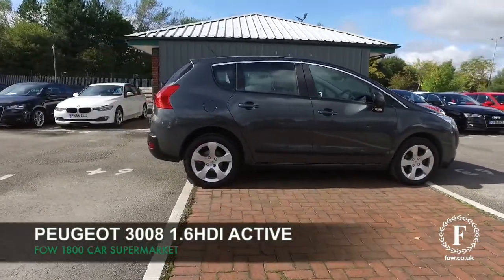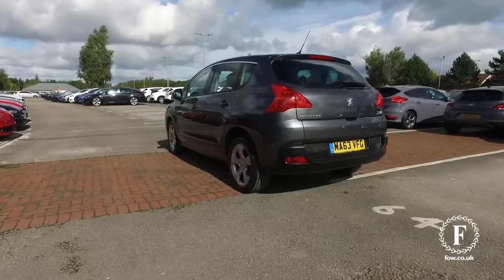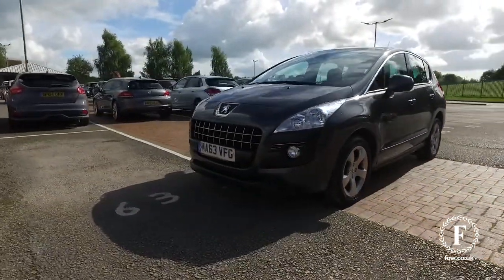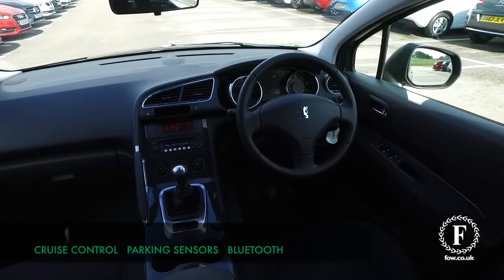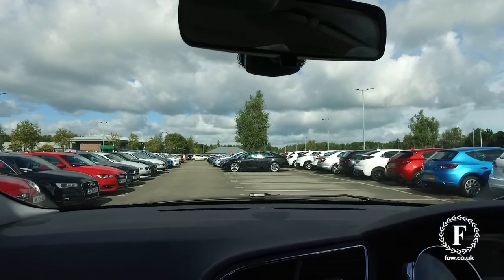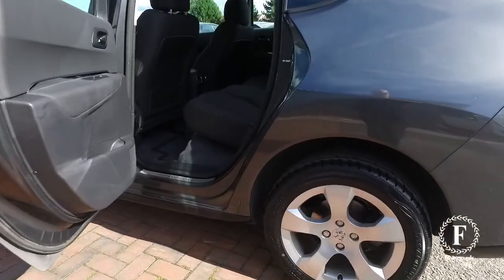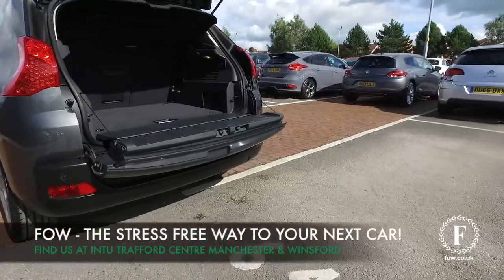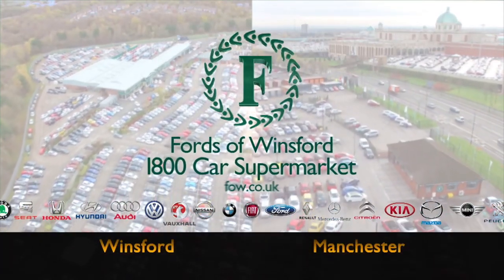PEUGEOT ACTIVE HDI (2013) 1.6 Hdi 115 Active Ii 5dr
DETAILS:
First registered: 30/09/2013
Current mileage: 40130
Registration: MA63VFG
Colour: Grey

FEATURES:
Trip computer,Digital clock,Cruise control + speed limiter,Speed sensitive power steering,Rear parking aid,RD45 stereo radio + MP3 CD Player,Speed sensitive stereo volume,Front fog lights,Electric front windows,Electric rear windows,Body coloured bumpers,Body colour door mirrors and handles,Split tailgate,Leather steering wheel,Front headrests,Rear headrests,Centre console storage,Reclining front seats,Rear centre armrest/ski flap,2 Isofix seat anchors,3 x 12V power sockets,60/40 split folding rear seat back and squab,Adaptable boot storage,Boot net,Cupholders - 2 in rear centre armrest,Flat folding rear seats,Heating/air conditioning outlet in rear,Height adjustable driver/front passenger seats,Instrument panel light dimmer,Manual height/reach adjust steering wheel,Rear passenger footwell storage,Second glovebox behind steering wheel,Fold flat front passenger seat with picnic table,Portable light in boot,Visibility pack - 3008,Front and rear curtain airbags,3 point rear seatbelts x3,Electronic parking brake,ESP with ASR,Hill start assist,ABS + EBD + EBA,Driver SMART airbag,Front and rear pre-tensioning and force limiting seatbelts,Front passenger SMART airbag with deactivate switch,Side airbags x 2,Deadlocks,Locking wheel bolts,Automatic door lock/re-lock after 30 seconds,Central locking button on dash,Rolling code transponder immobiliser,Diesel particulate filter,Black instrument panel with red needles and white backlighting

This used car is for sale at Fords of Winsford Car Supermarket in Cheshire, UK